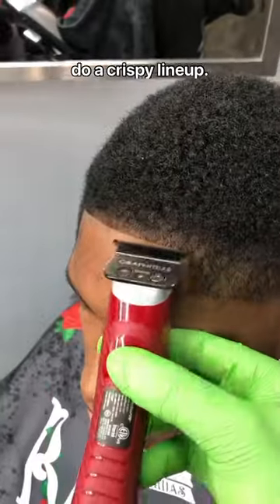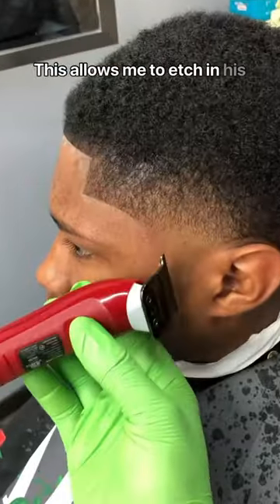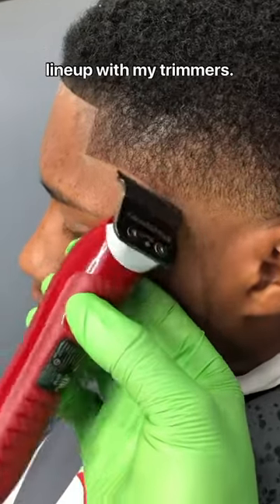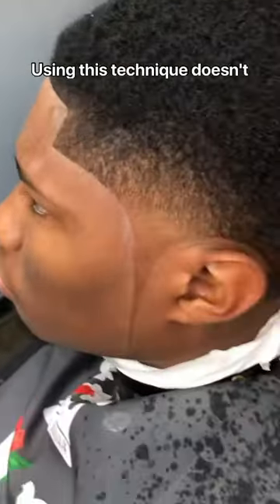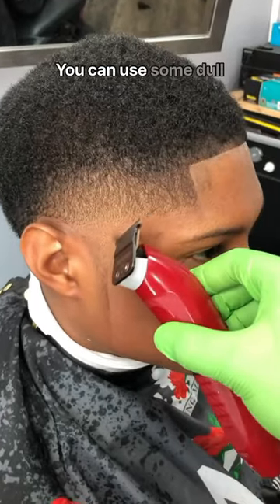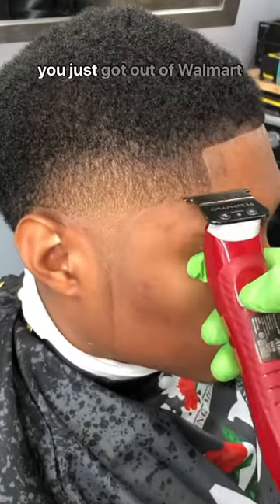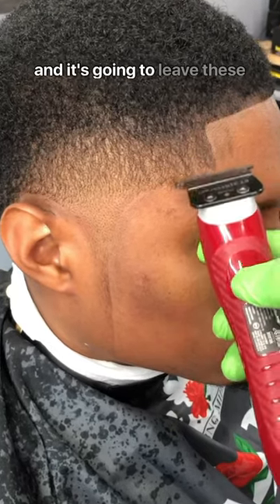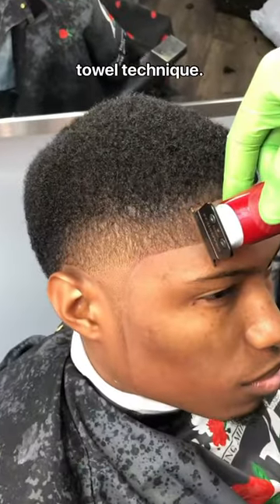Sensational Icepick Side Burns 🧊✅